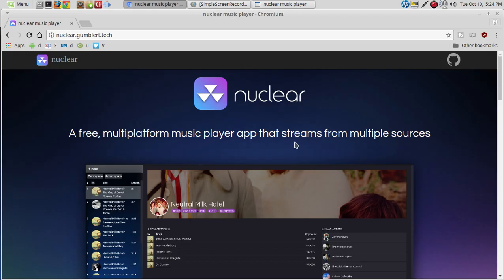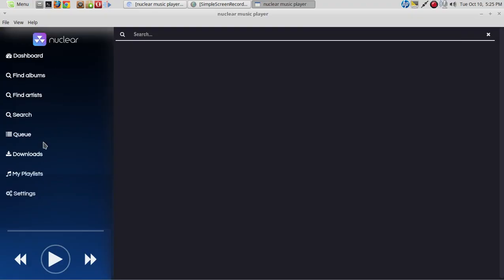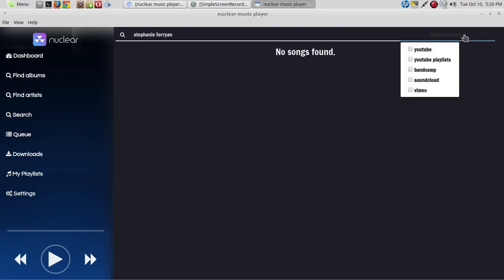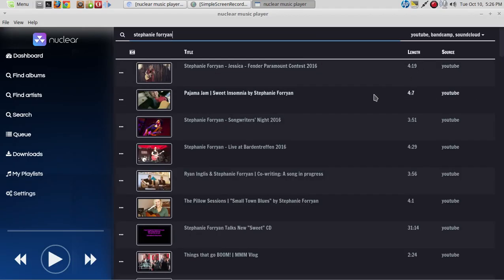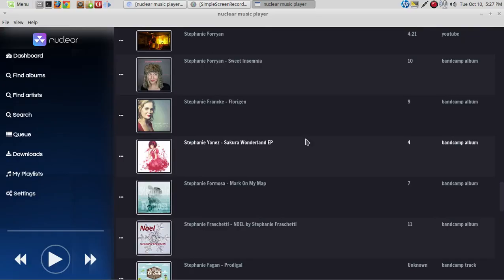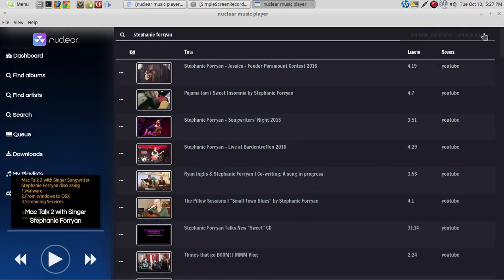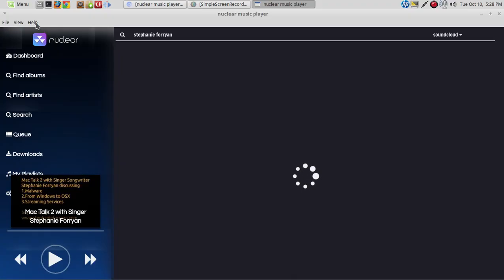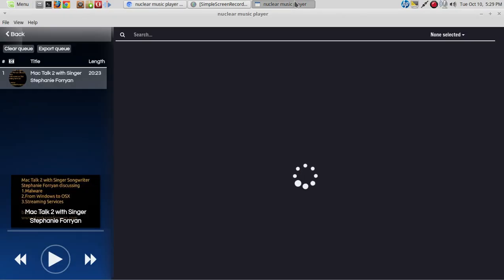Nuclear Music Player App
A quick look at this streaming app for Linux. for some random funny stuff with my friend Stephanie.